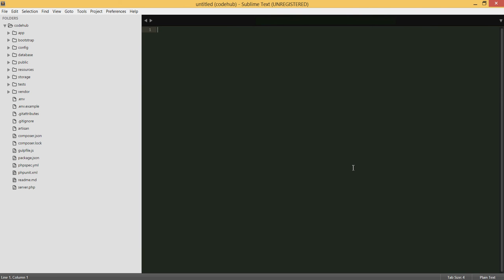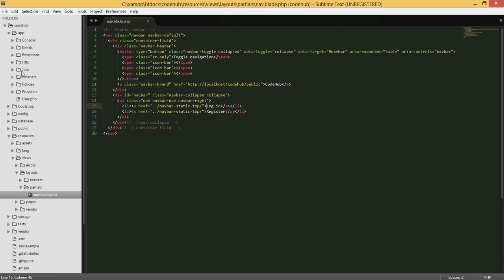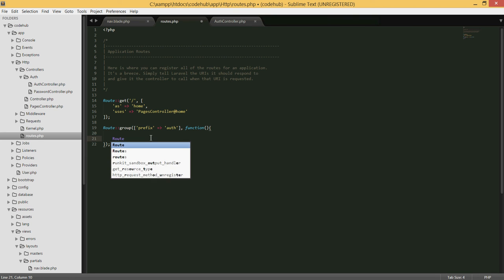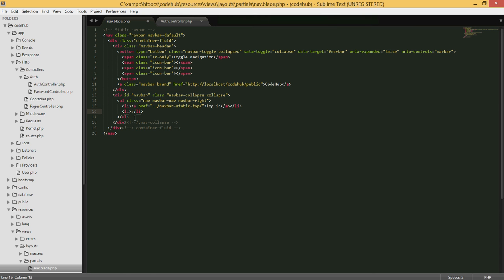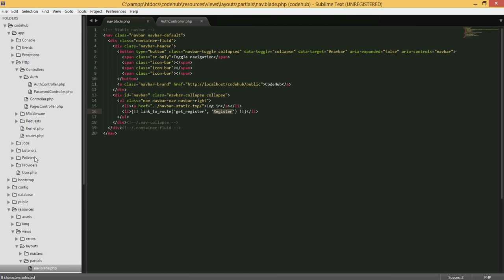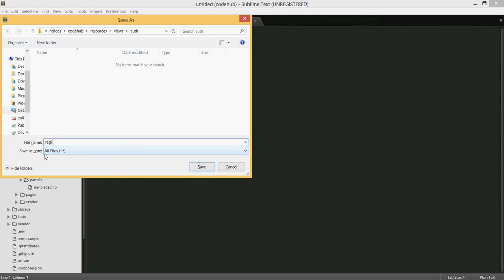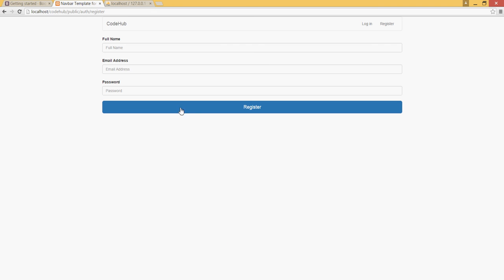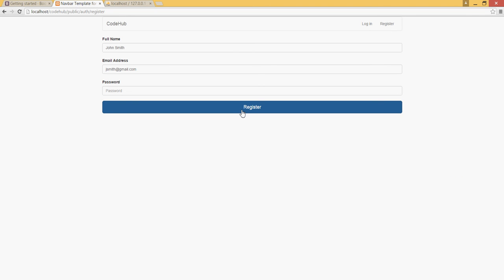PHP/Laravel - Building a forum like website from scratch (tut 6)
In this tutorial we will be creating the registration view as well as the logic which handles the user creation in the back end.